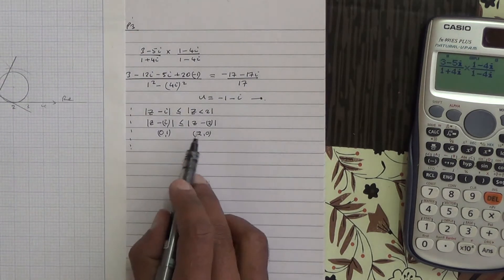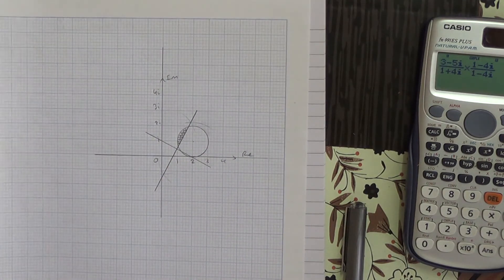June 2014 9709 33 P3 Q7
Division of complex numbers (using conjugate). Drawing circle in Argand diagram and perpendicular bisector of loci of z. Shading region of inequalities of the modulus of complex numbers.